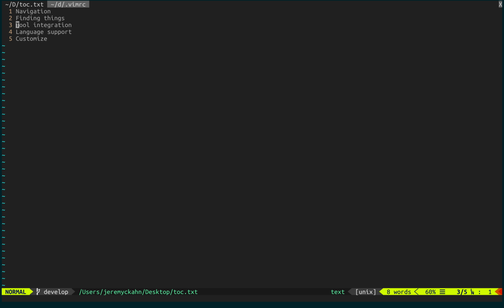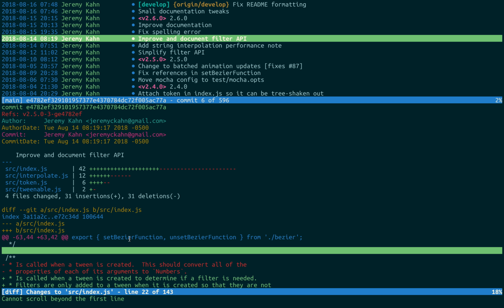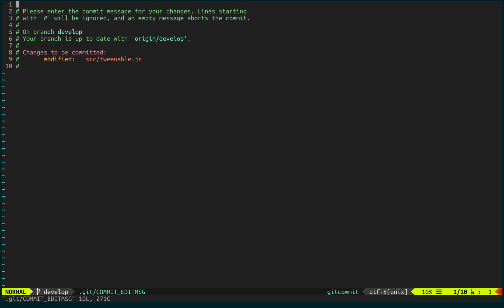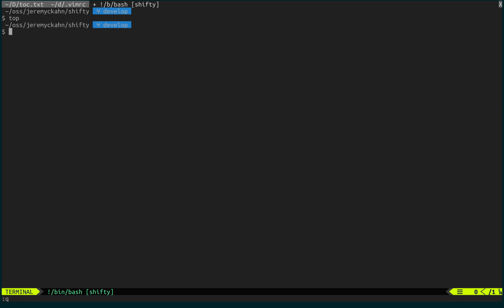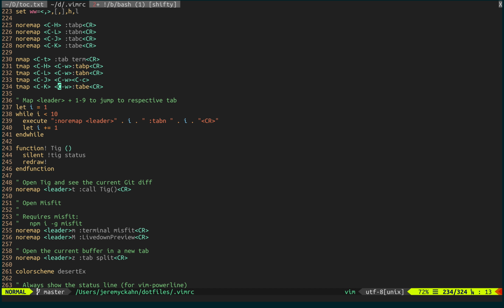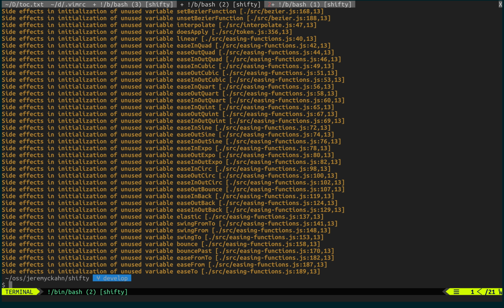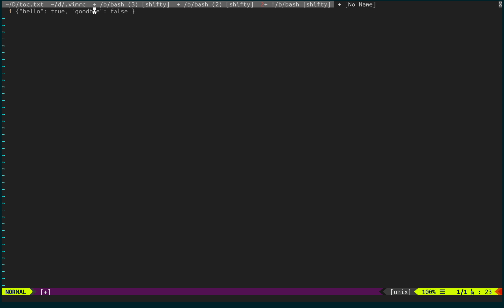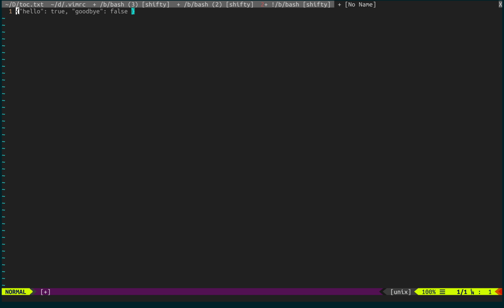Vimfficiency: Tool Integration!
How to integrate Vim with your UNIX environment!